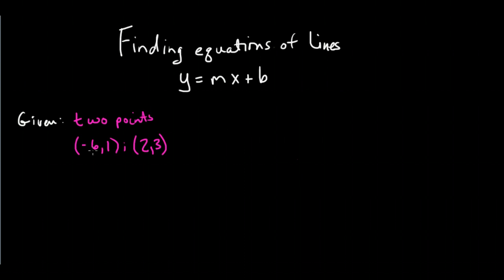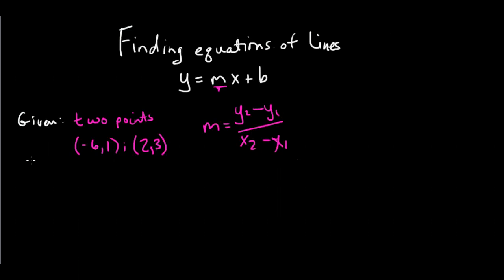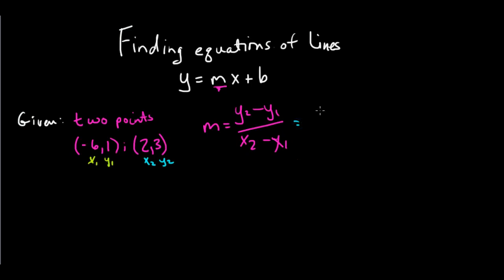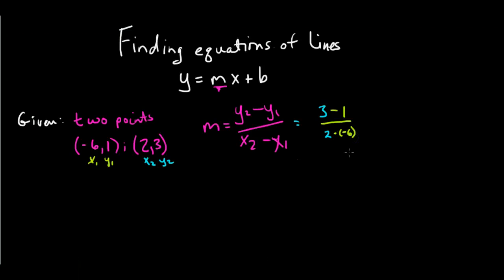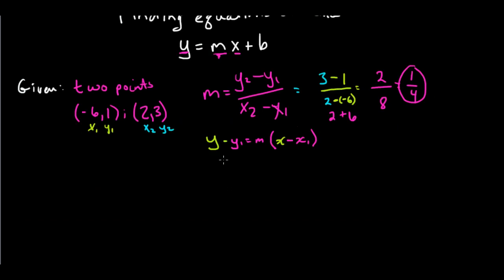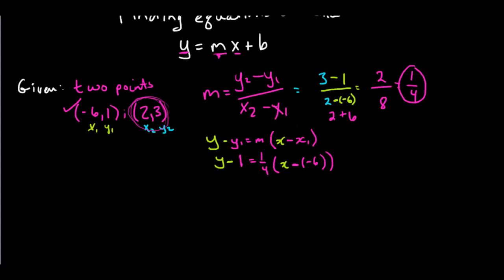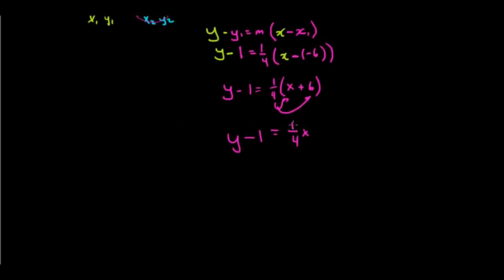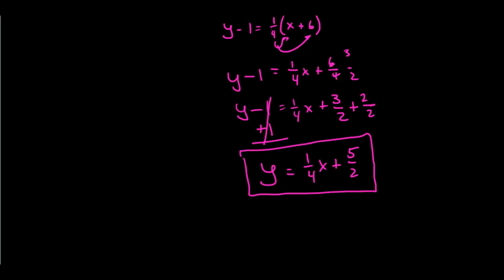2.6 Finding equations of lines 2